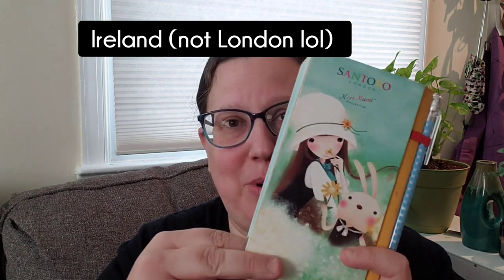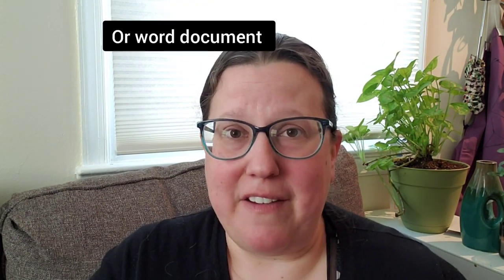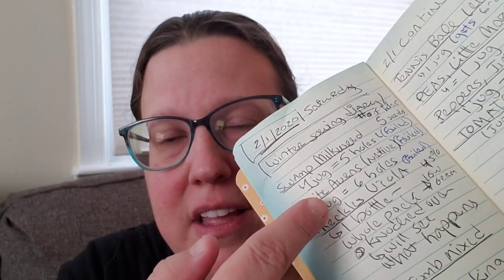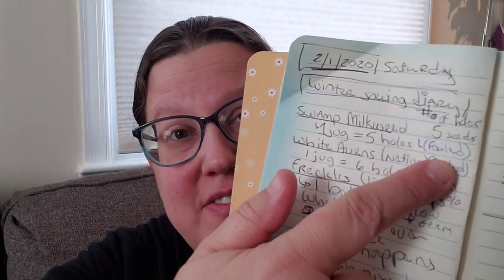Keeping a useful garden journal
I talk about the reasons why you should keep a garden journal/log and outline what kind of details I have tracked, how they helped and what I'm doing differently this year.